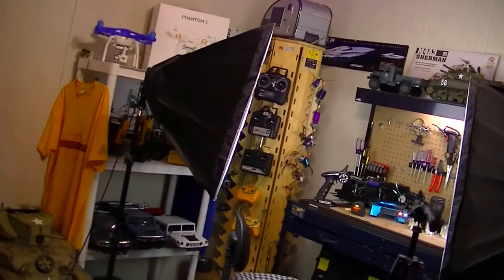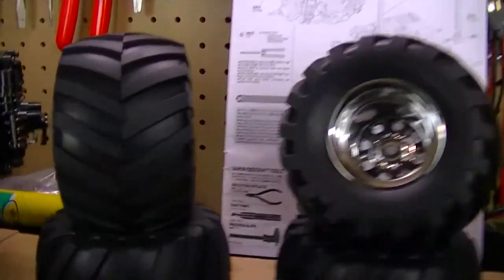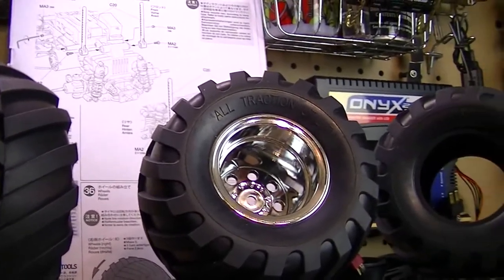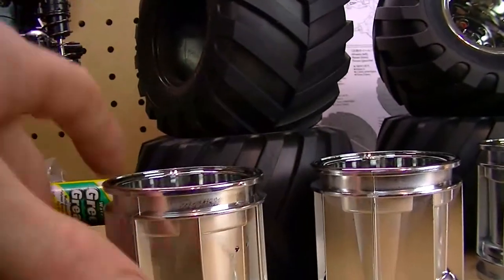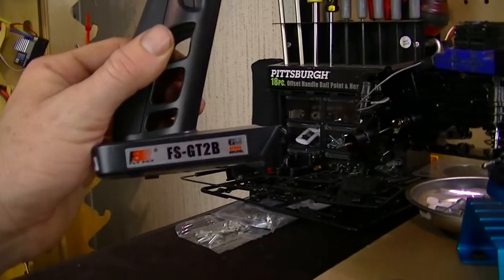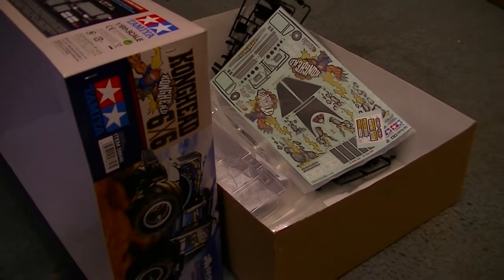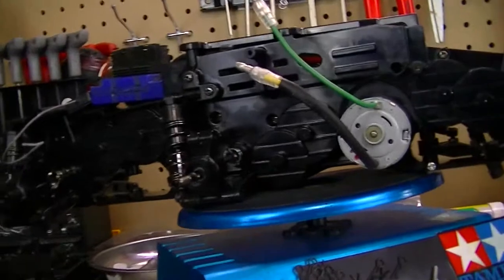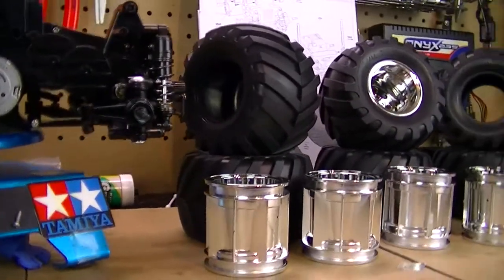RC84Films: KongHead 6X6 Part 4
Part 4 of the build on the Tamyia KongHead build project this we been on the wheels & tires of the build